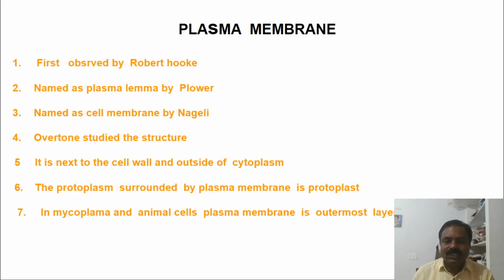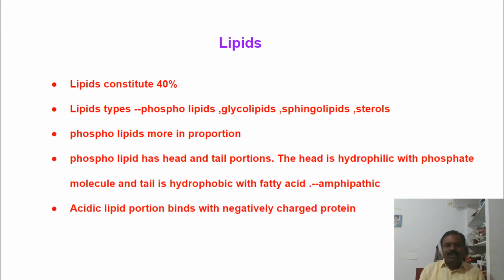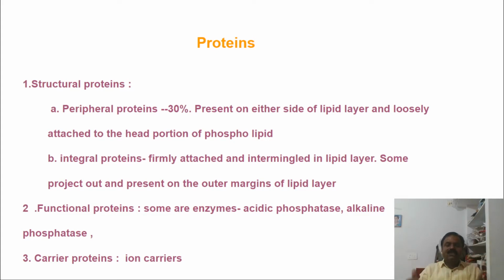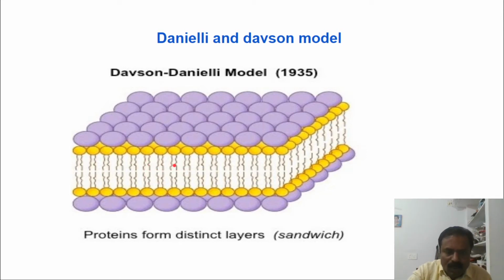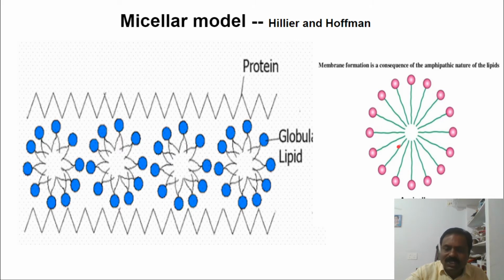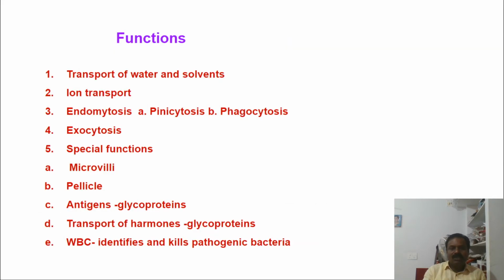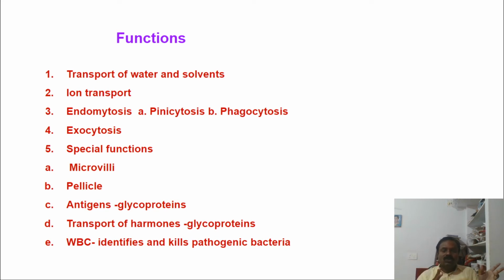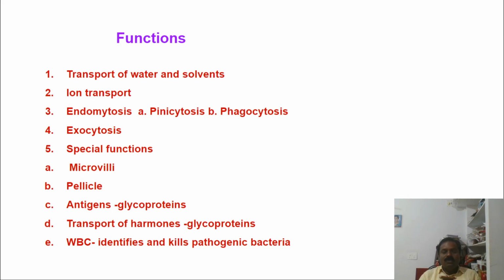Plasma membrane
It describes the molecules of plasma membrane, Structural models of plasma membrane and it's functions.